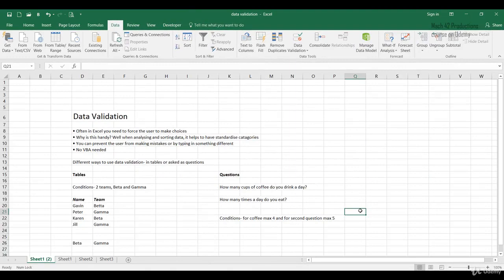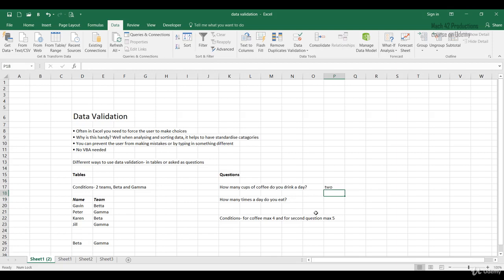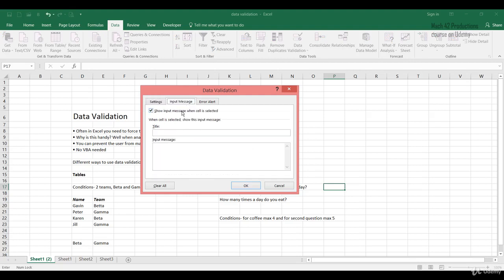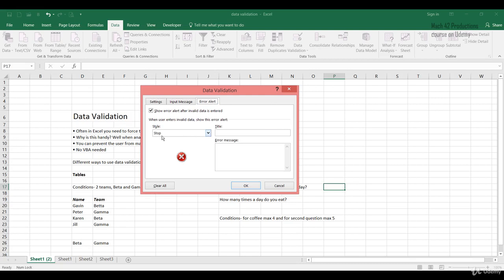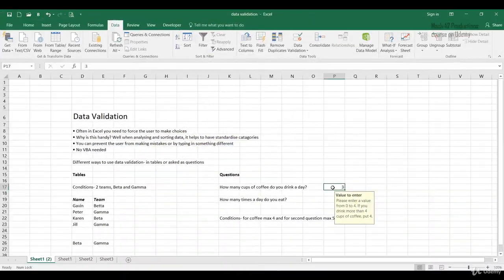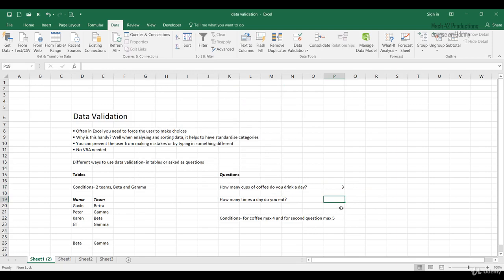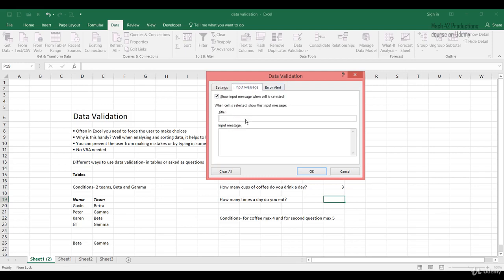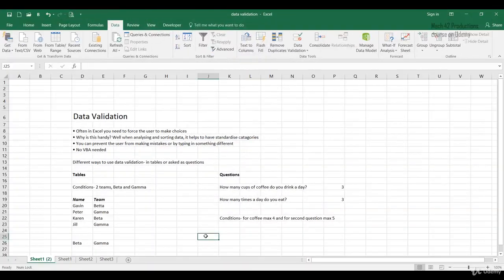EXCEL Begin to Advance 48